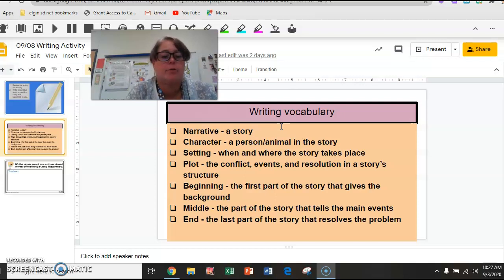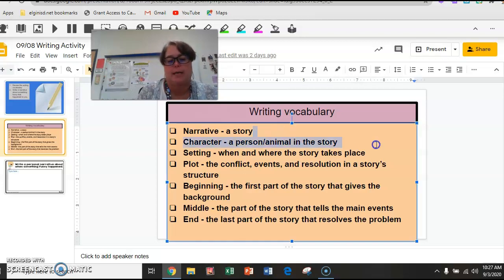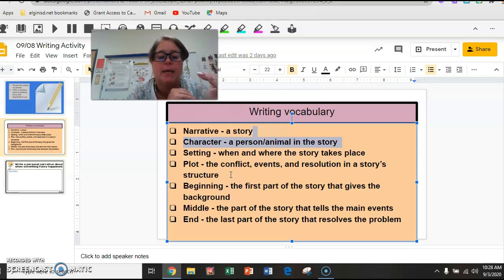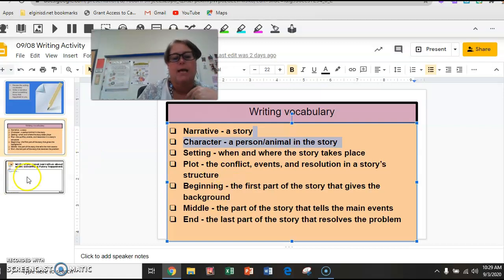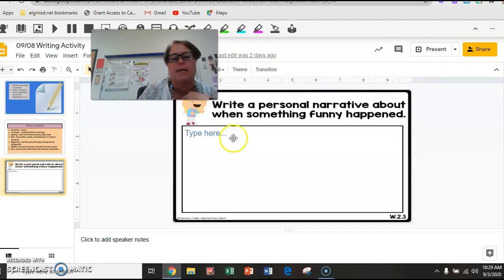writing instructional video 09/08